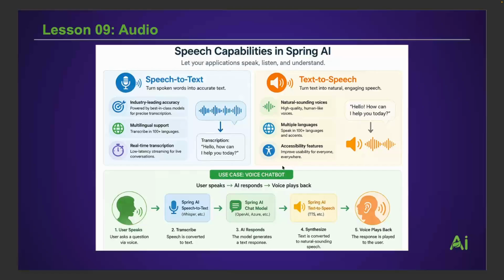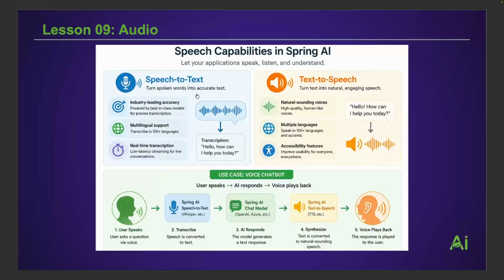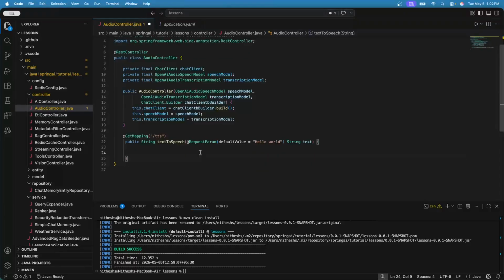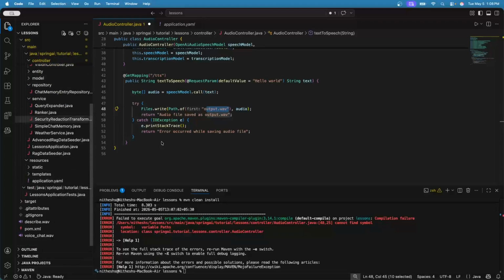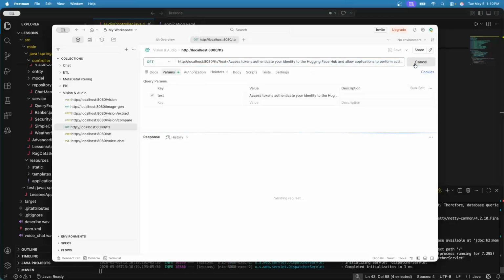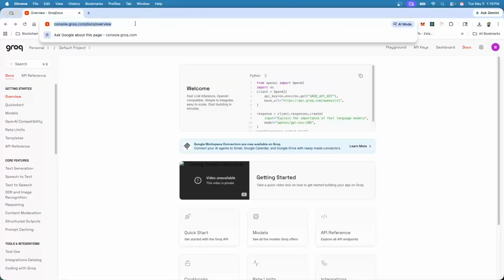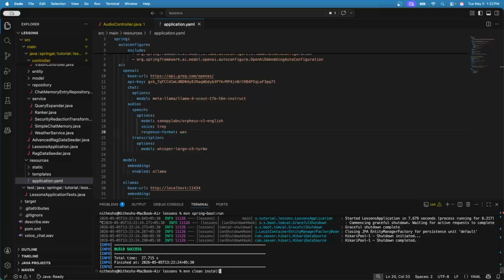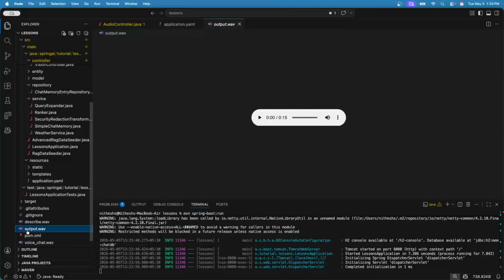Text to Speech